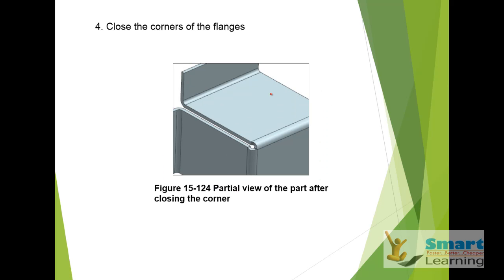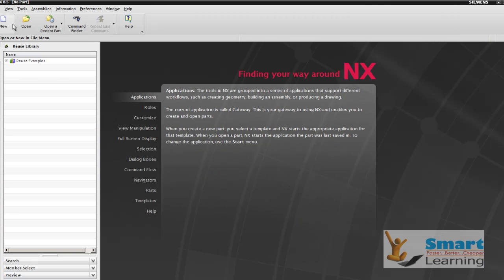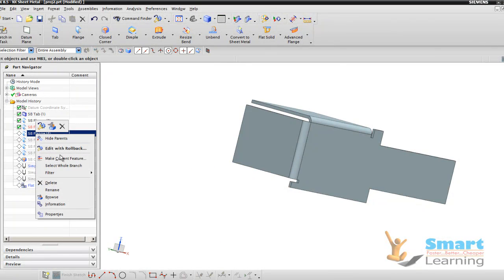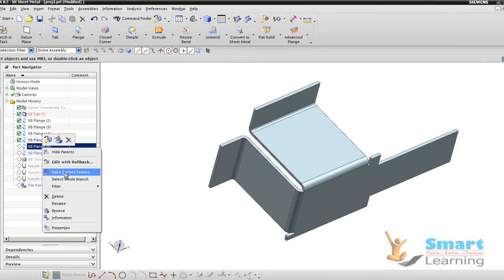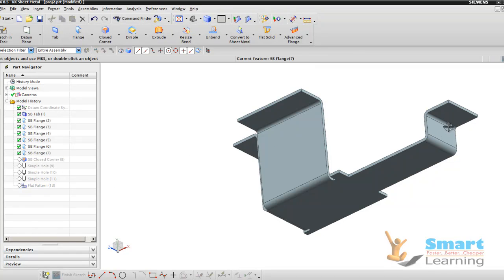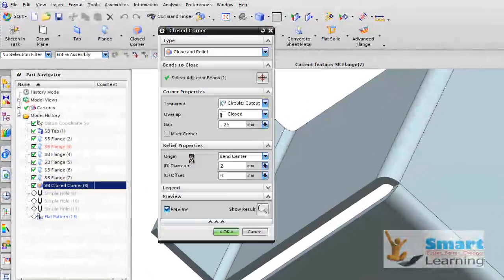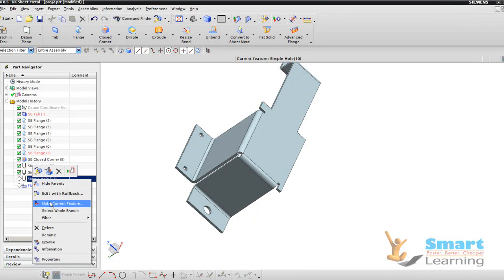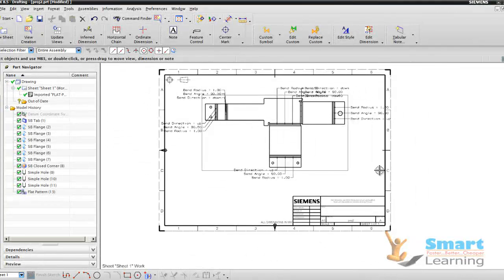NX 10-Sheet Metal Design(advanced)-Video Training/Tutorials DVD